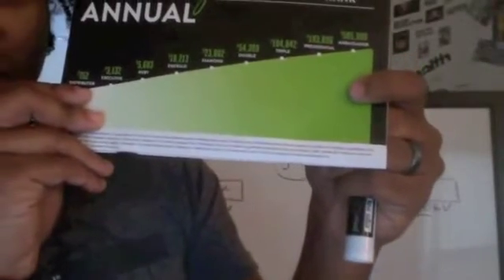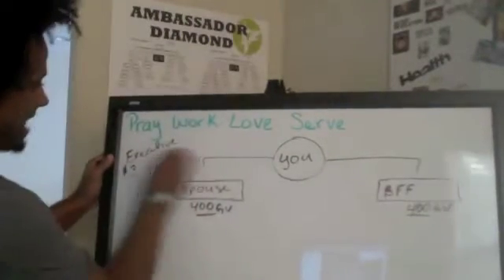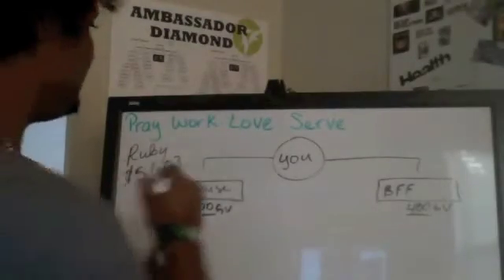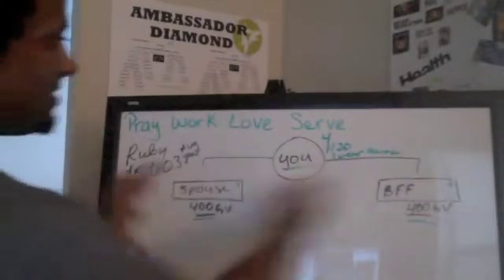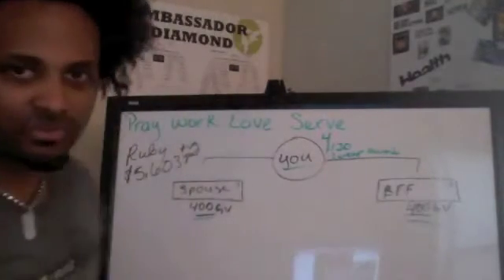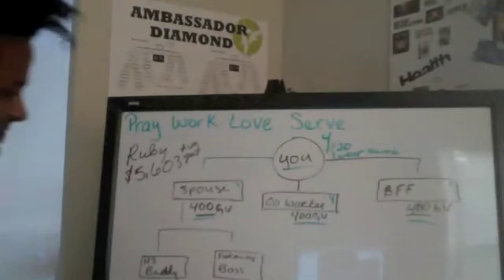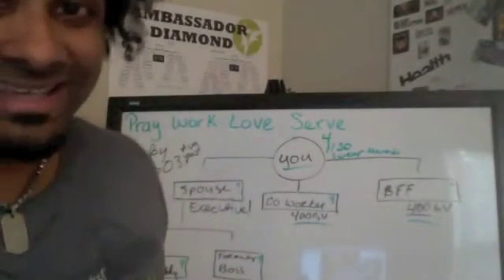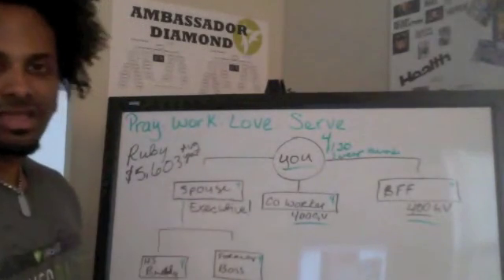Charting Basics: How To Chart To RUBY Avg Income $5,603 A Year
It Works Triple Diamond, Kiko Day goes over how to chart to Ruby , an average monthly income of $467! Super simple and easy way to give yourself a raise, Part Time, from your phone.